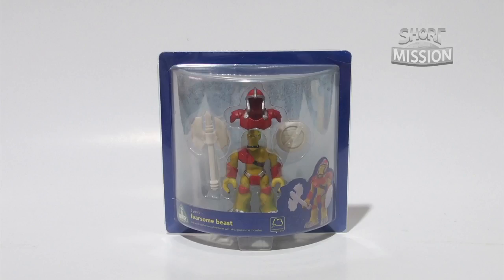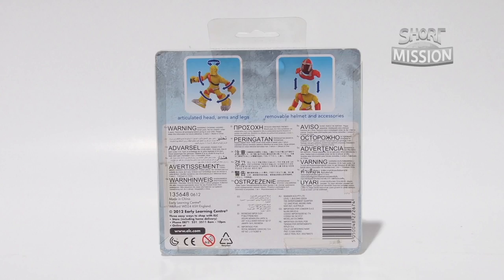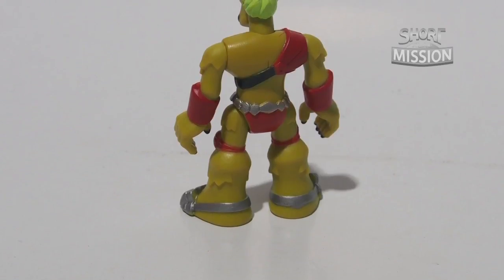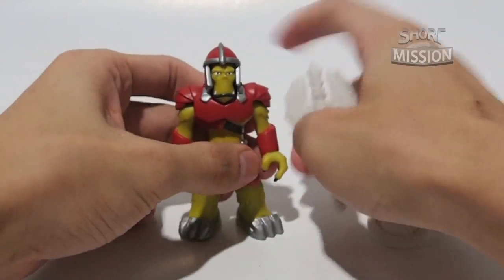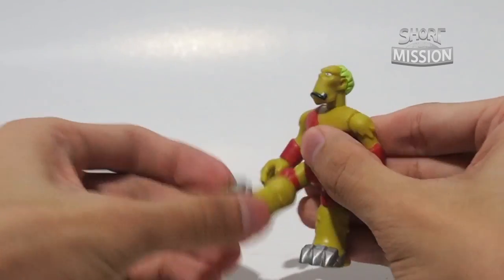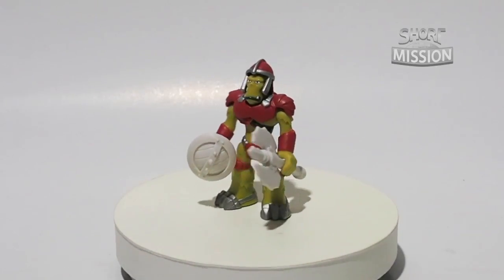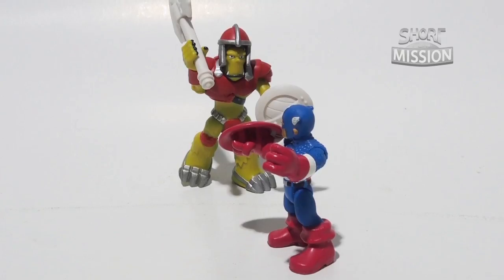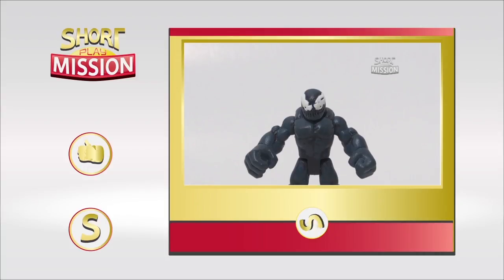Mission Review: ELC Fearsome Beast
Hey guys, we present you a 3 inch figure from ELC, Early Learning Centre. Check out this Fearsome Beast and the differences with Playskool and Imaginext figures.

Short Play Mission!

Our channel mainly features 2.5 inch - 3 inch toy figures with stubby proportion, notably Playskool and Imaginext. We also features other toys that is compatible with these 3 inch figures and even customizing them!

Visit us at our blog 3inchcommunity.blogspot.com

More to come! =D